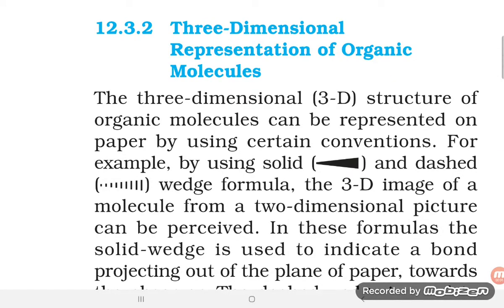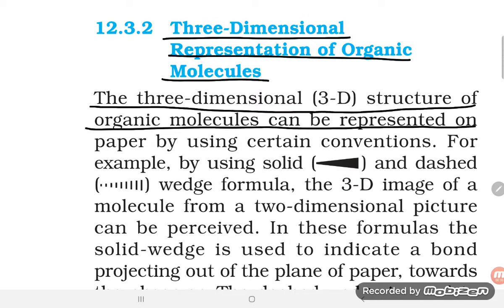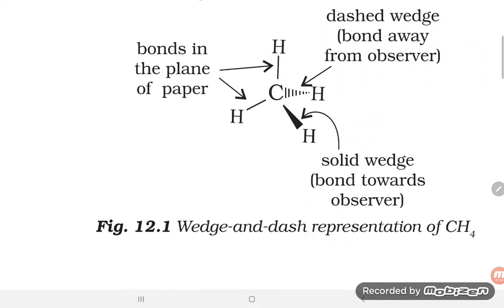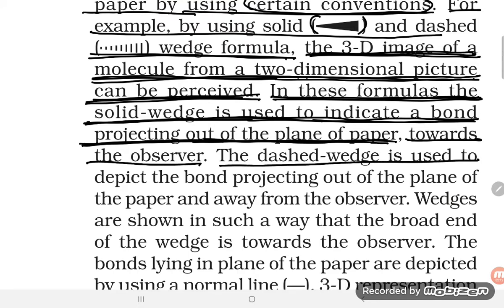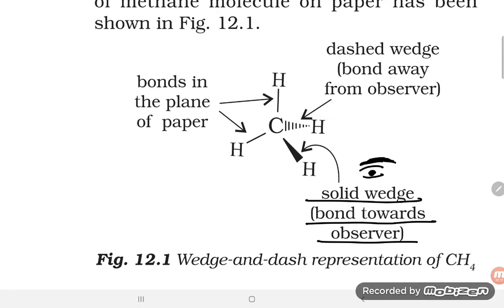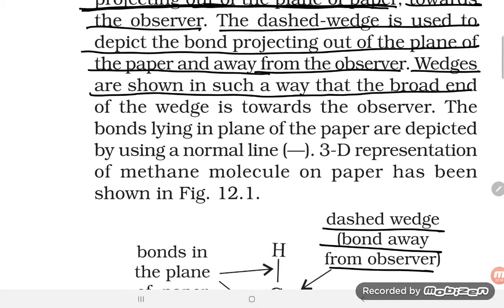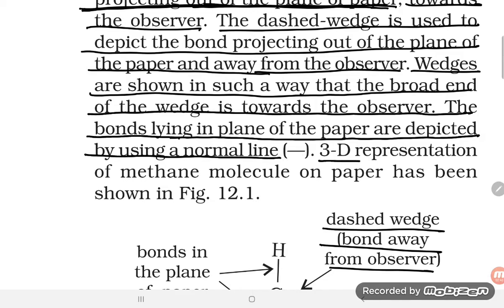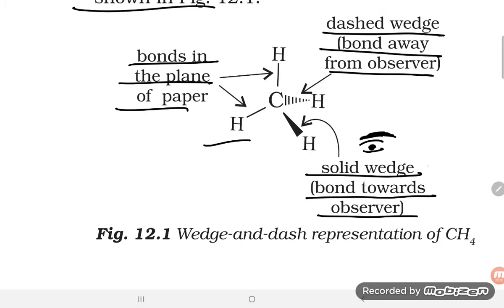three dimensional representation of organic molecules from grade 11 NCERT book